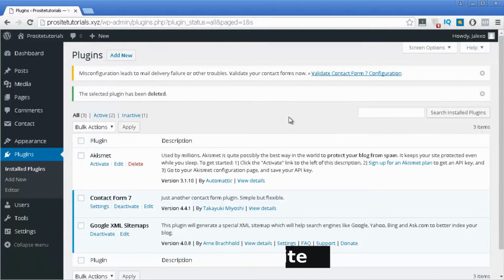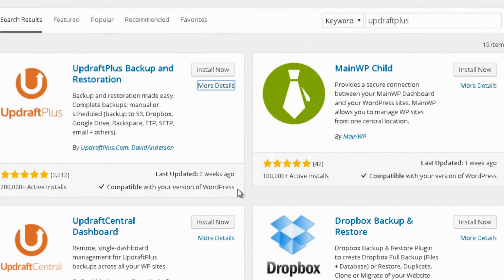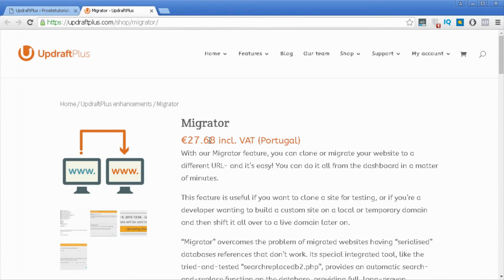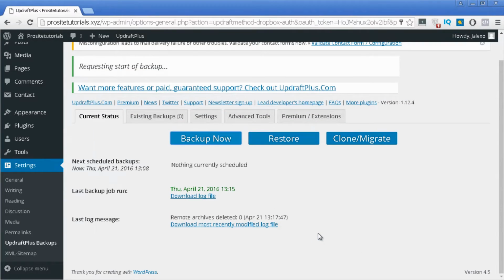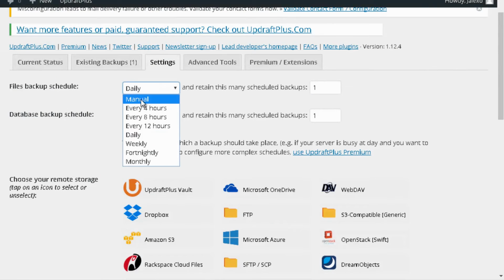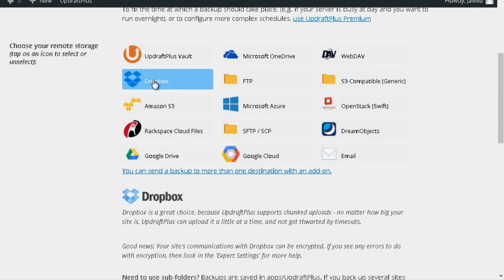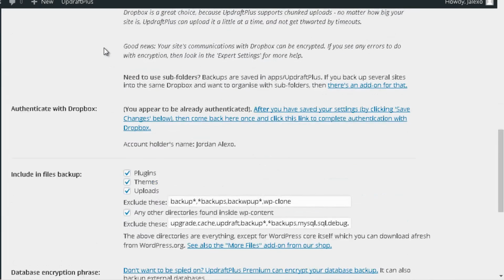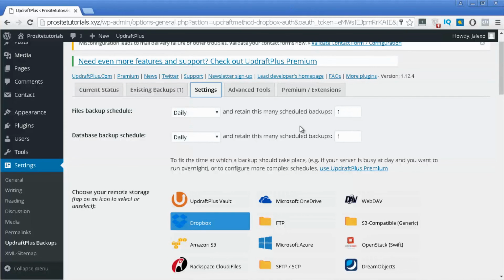How to Easily Backup Your WordPress Website With Updraftplus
Learn the easiest way to backup your WordPress blog or website automatically by using a popular plugin called Updraftplus..

This plugin is nearly free and from my extended testing one of the easiest to setup. You also have a premium version, which comes with a few extra powerful features.

But if you're just getting your feet wet with WordPress then most likely the free version will be enough!

Are you still wondering.

Why You Should Backup Your Website?

Well, you never know when your web-host provider may have an issue with their servers. Probably, resulting in the data loss of your website.

At least, if you have backup files you're able to quickly recover your website. Besides, setting Updrafplus only takes a few seconds and afterward, it's leave and forget.

Why Use Updraftplus Backup And Restoration?

You have other options included the one I prefer is Dropbox. But you may try another one if you want. Anyway, I like Dropbox for one, it's completely free; two, their servers are well protected and reliable.

If you have any question please leave it in the comment section below.